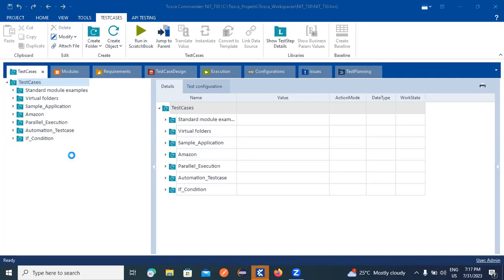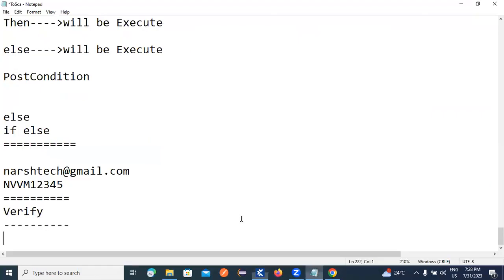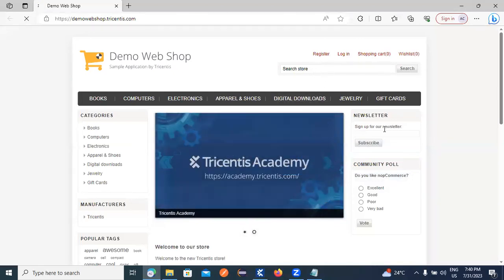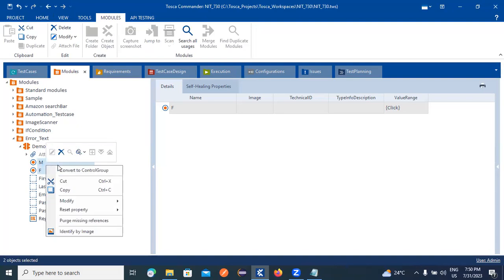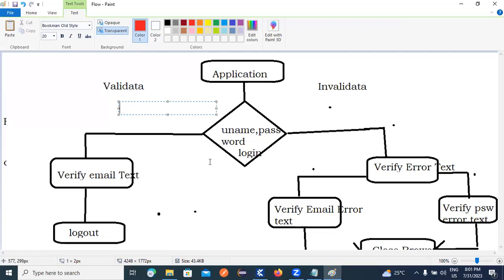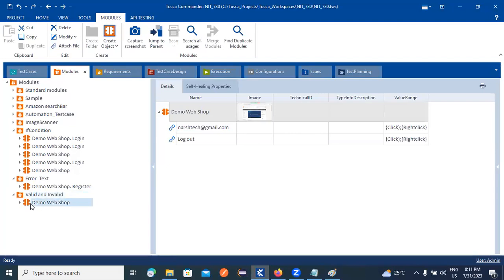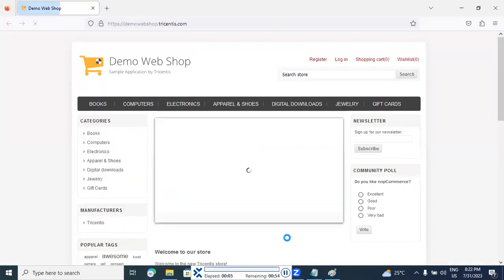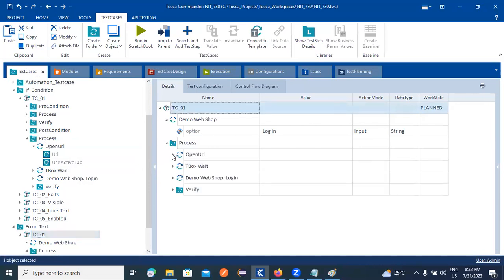Tosca QA Tools Session 16